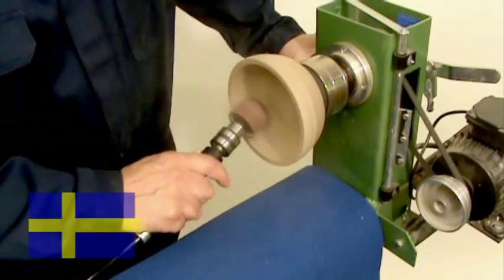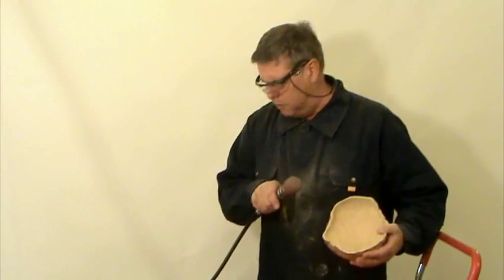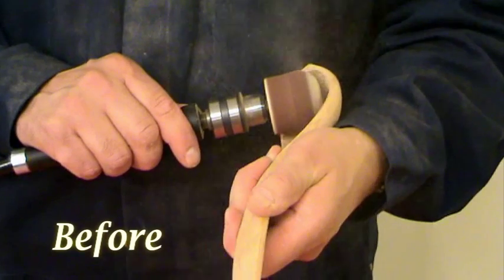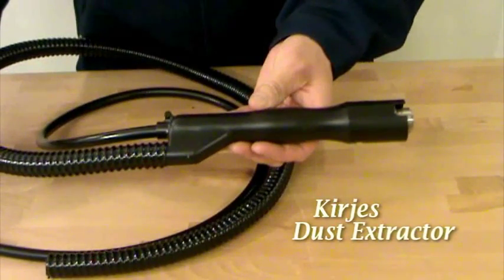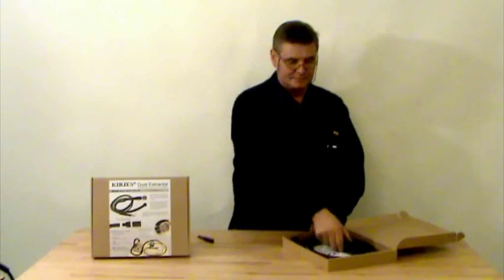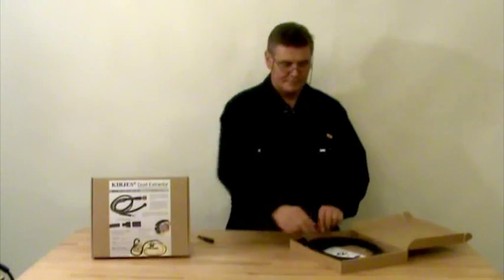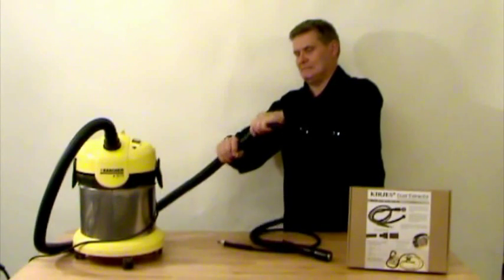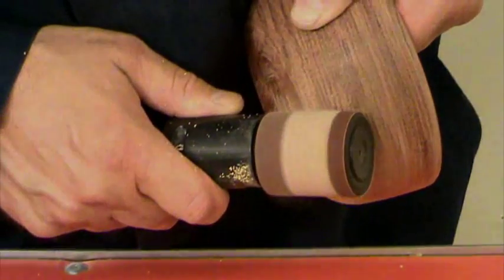The Kirjes Dust Extractor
Just imagine how enjoyable sanding could be with the Kirjes Sanding Systems Dust Extractor!